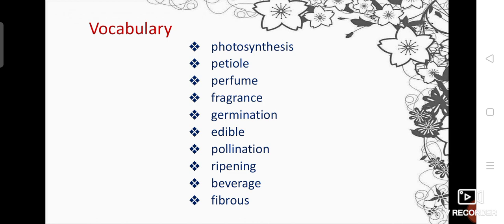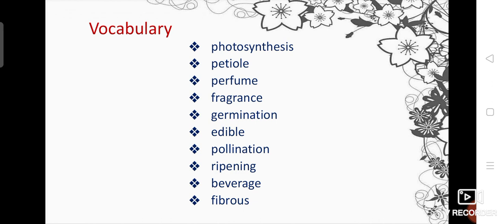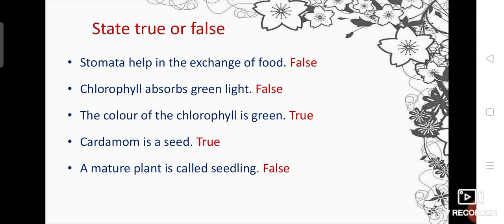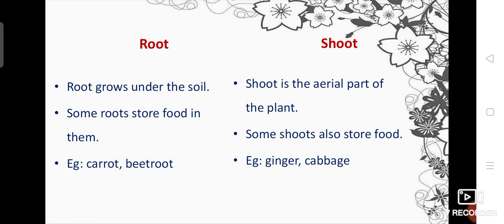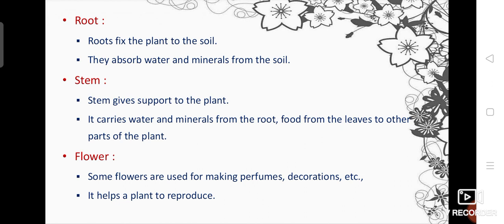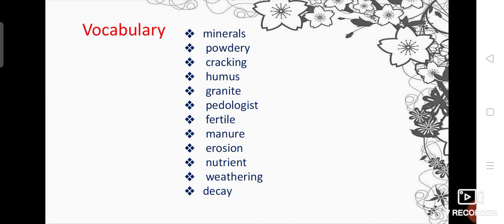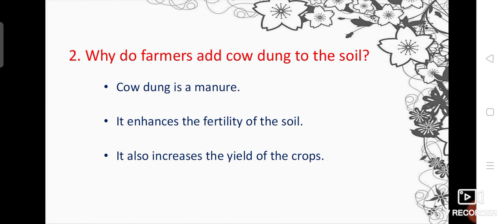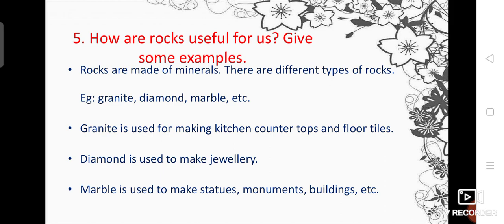Revision 2 - parts of a plant, soil and rocks